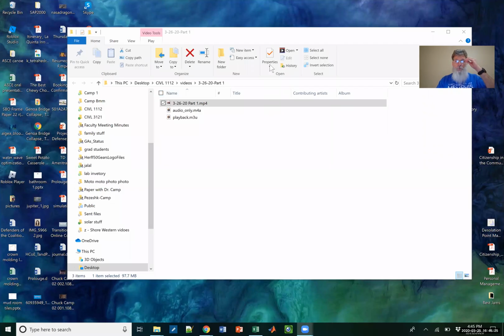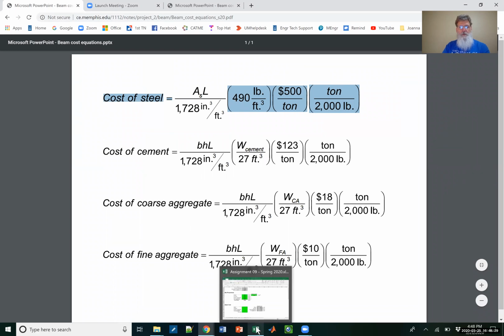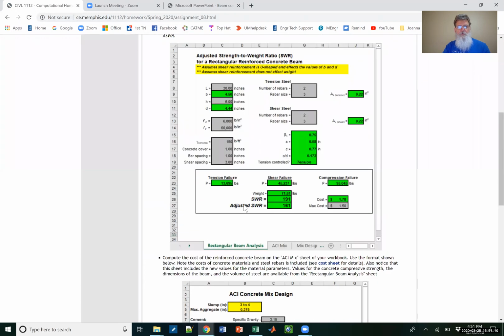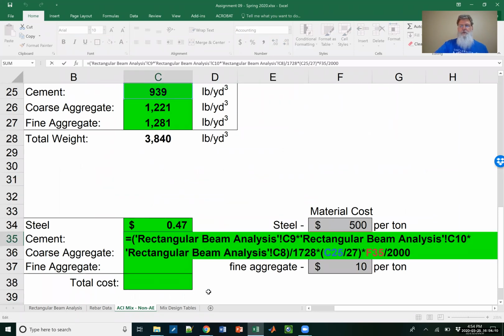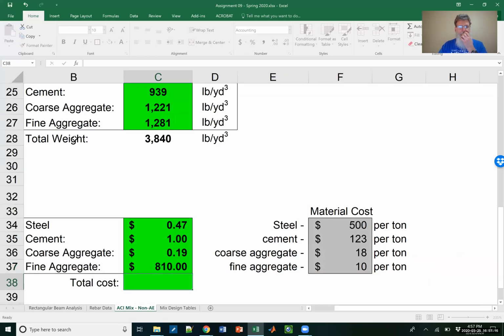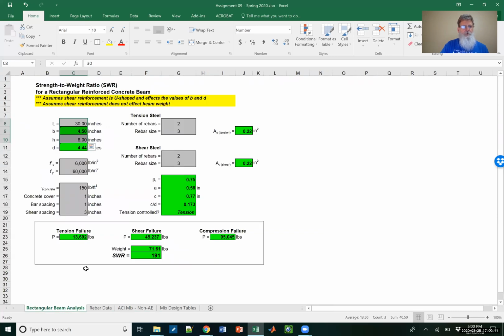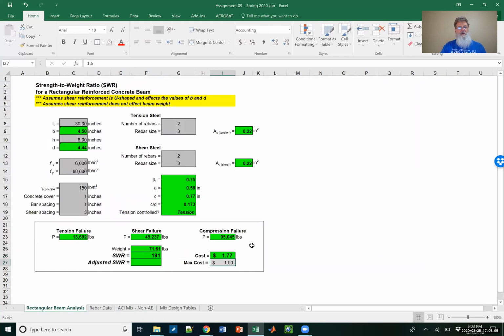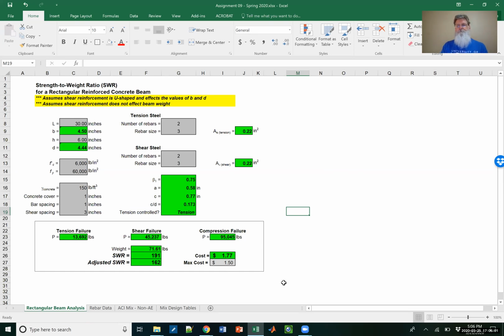HWK #8 - Part 2